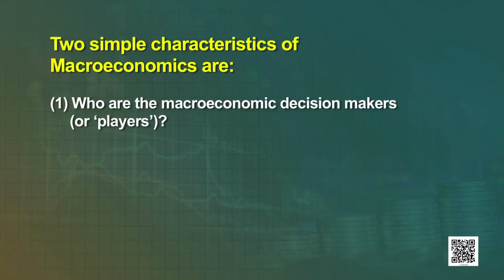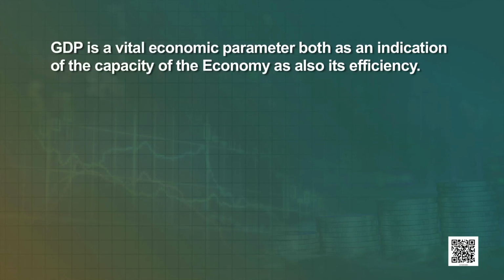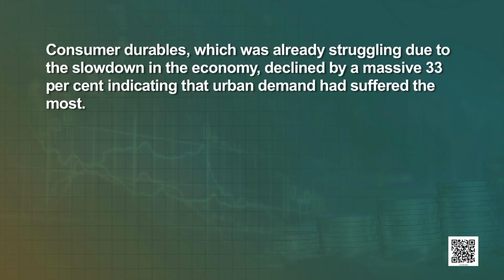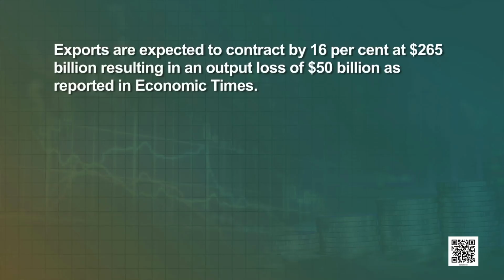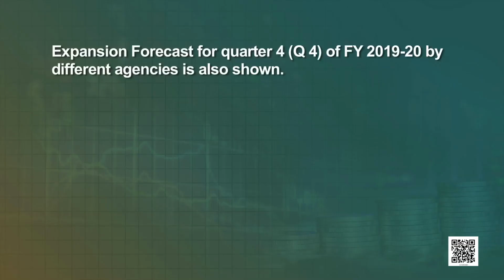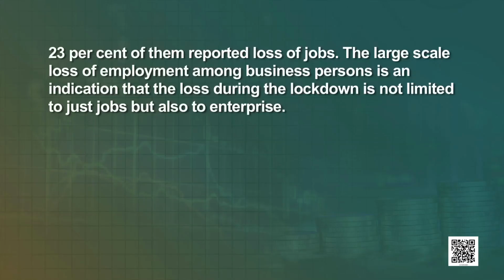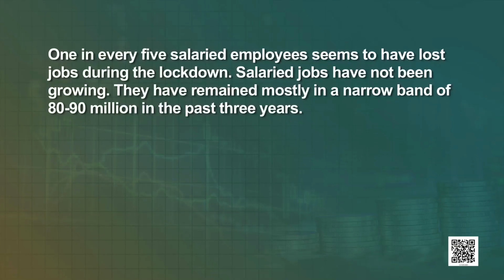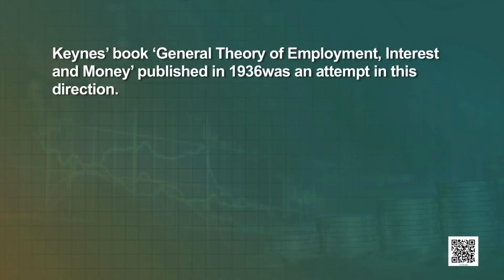Class 12 Economics Chapter 1 Introduction, Part 2